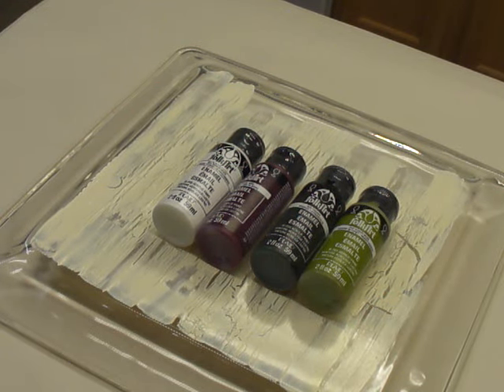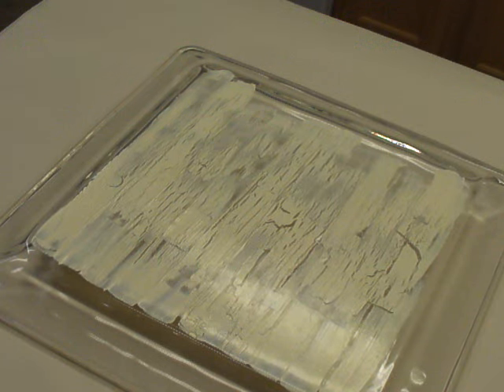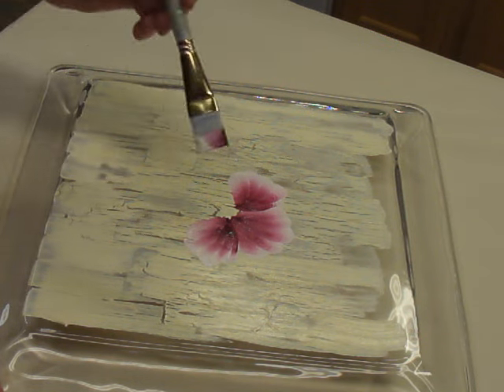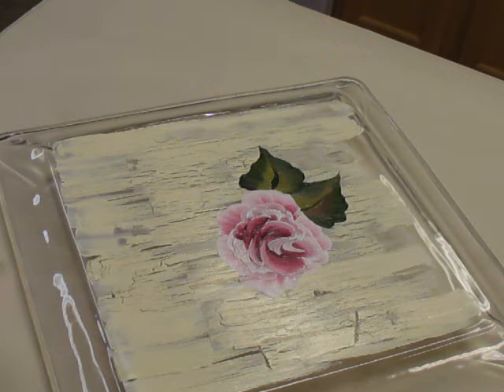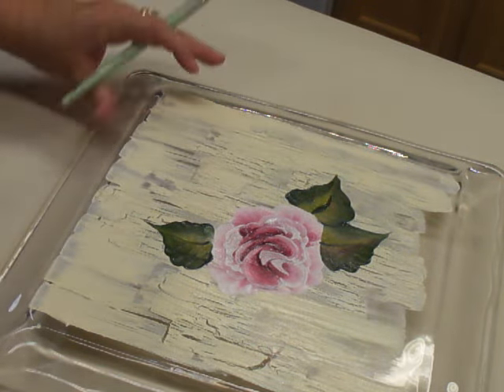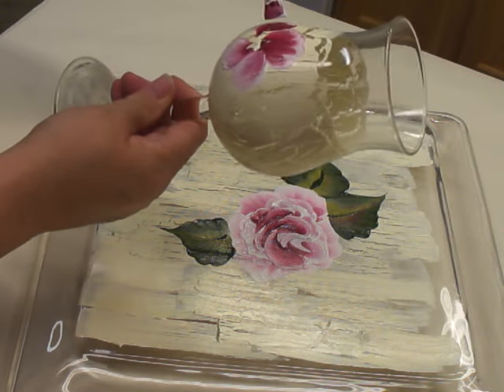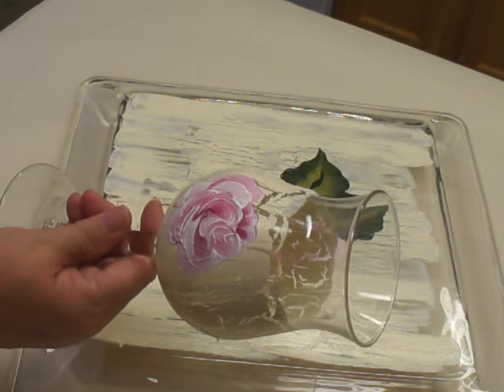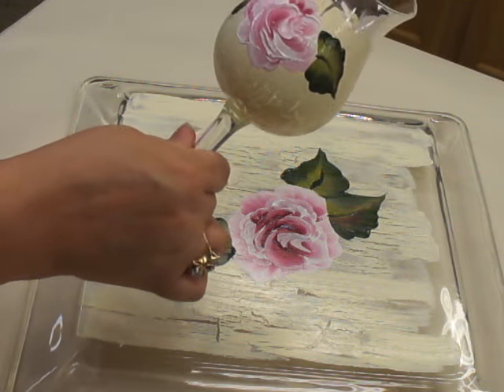Painting A Rose On a Ivory Crackle Background on a Wine Glass Video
Handing painting a rose on a ivory crackle background on a glass plate and wine glass video. The ivory crack provides a nice background to add the painted design on.

Check back often  for new videos.